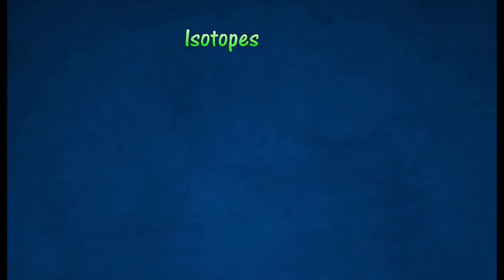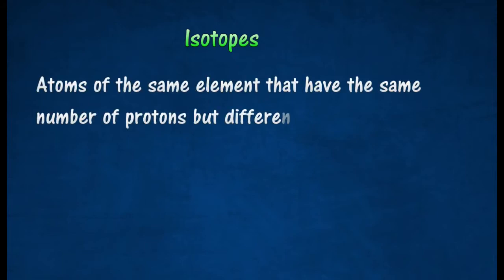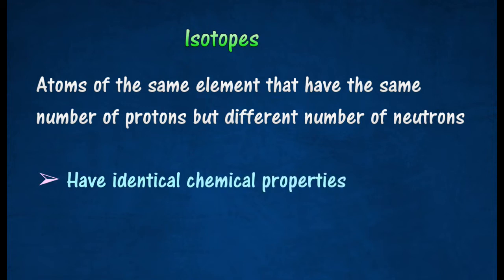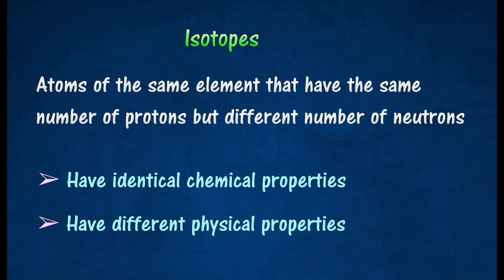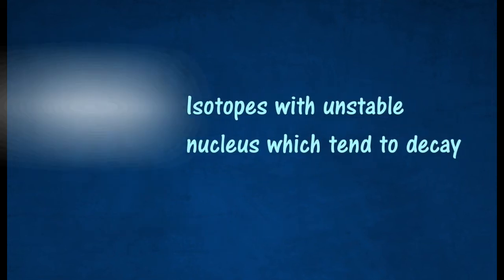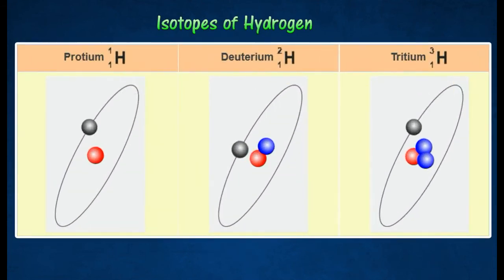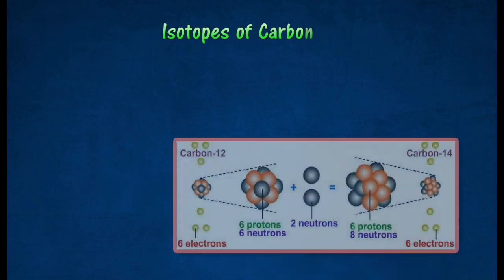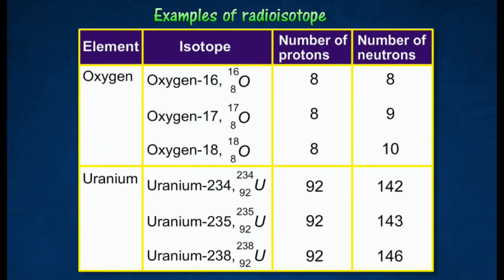[5.1] Isotopes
5.1 Nucleus of an Atom